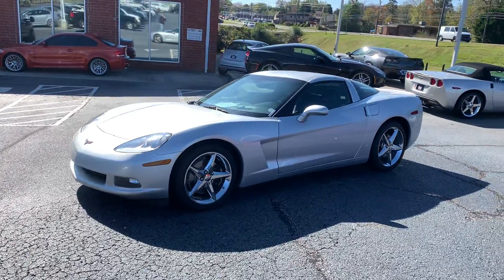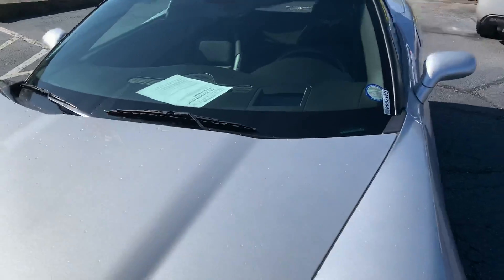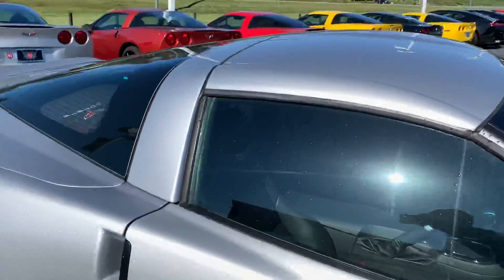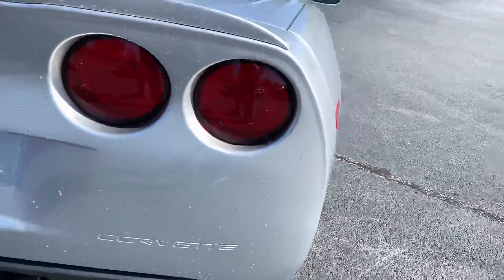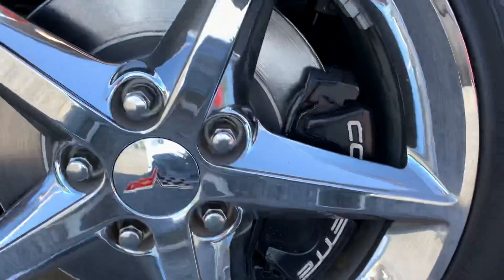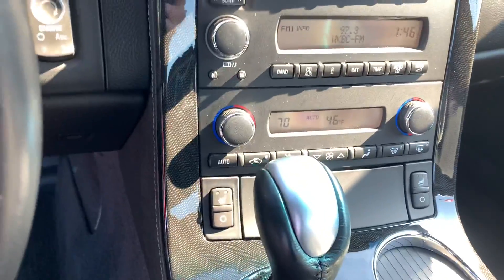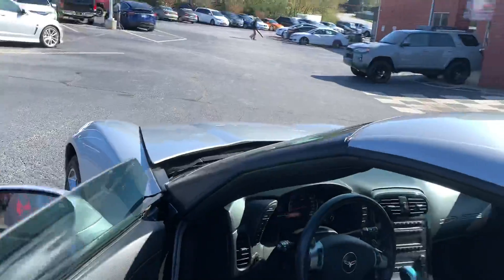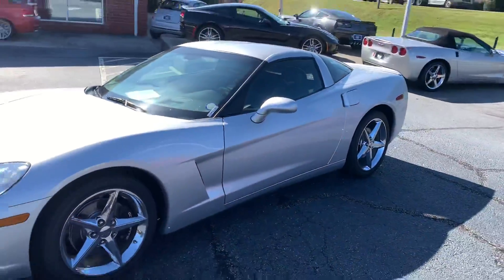2011 Chevrolet Corvette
2011 Chevrolet Corvette w/3LT